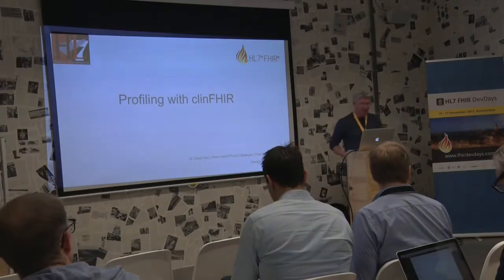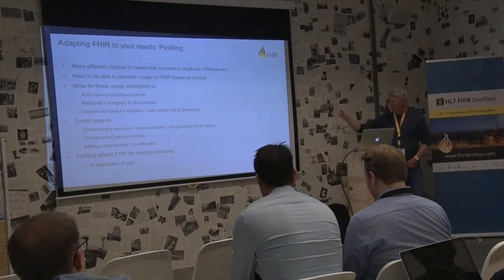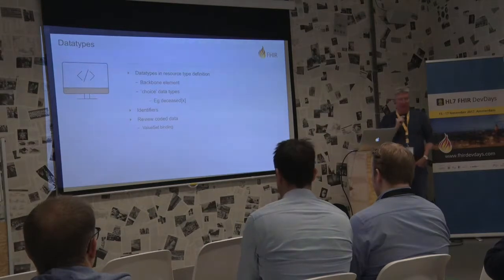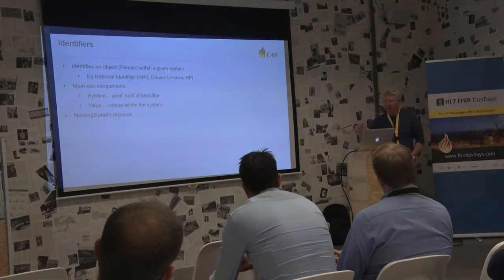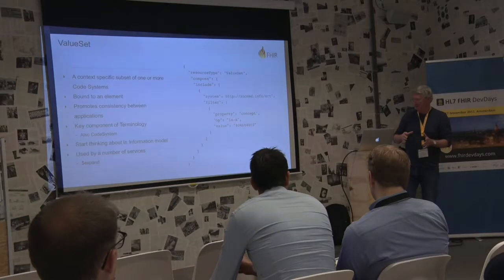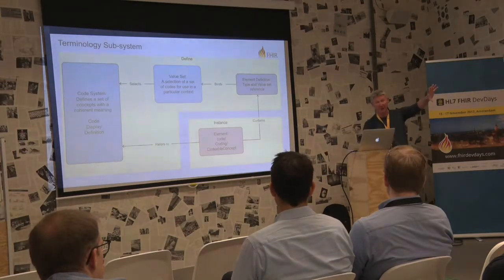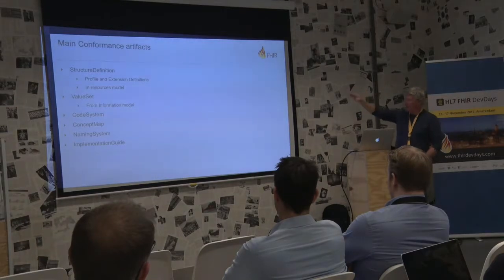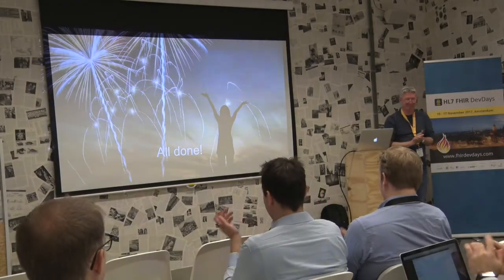David Hay - Profiling for clinicians| DevDays 2017 Amsterdam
In this presentation, we cover Profiling from the perspective of the Business Analyst (BA) and Clinician – what profiling is used for rather than the details of how it works ‘under the hood’.

We discuss the different aspects of Profiling – constraining Resources, changing terminology binding and adding new elements to a resource (extensions). We look at how the components of clinFHIR can be used to help the Clinician/BA understand this capability by building all the components of a simple Profile – up to and including the Implementation Guide that binds all the parts together. Finally, we describe the exercise for you to complete.